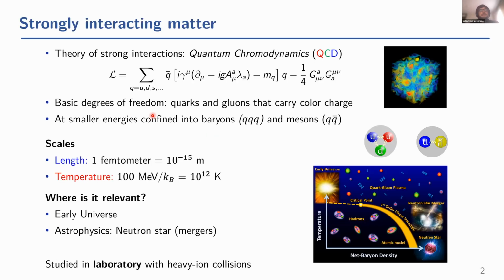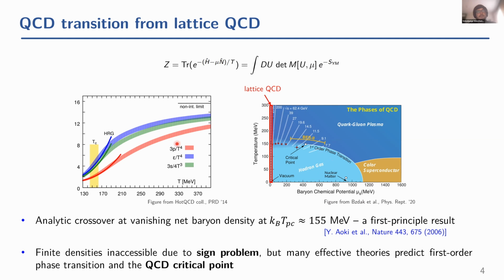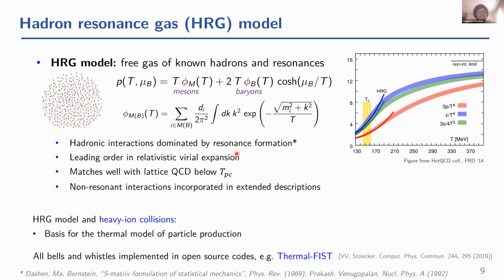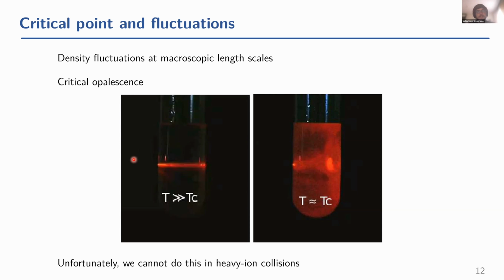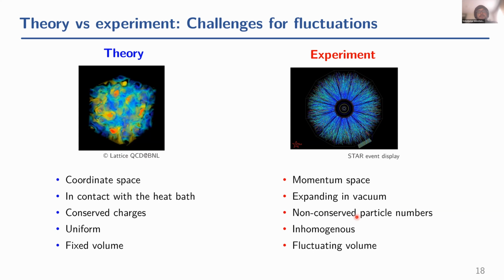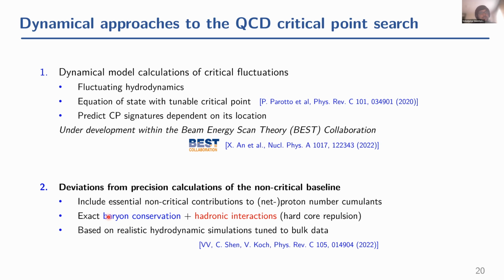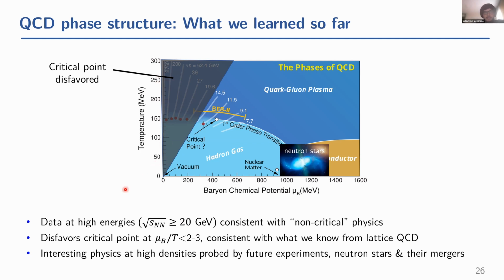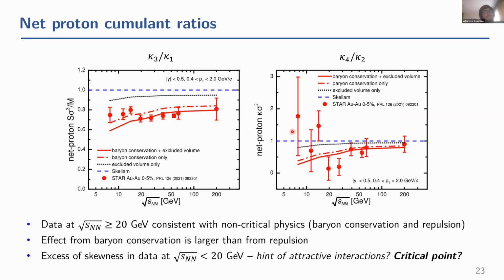QCD phase structure at finite baryon density from heavy-ion collisions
Volodymyr Vovchenko from Lawrence Berkeley National Laboratory (now University of Houston) tells the STAR Juniors about the study of the nature of the phase transition in strongly interacting matter, which can be accessed with heavy-ion collisions.